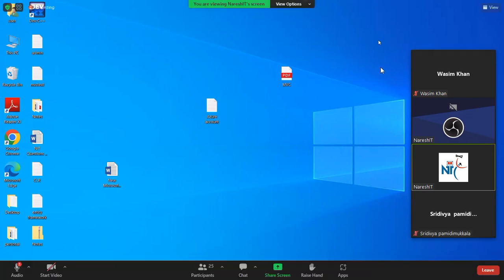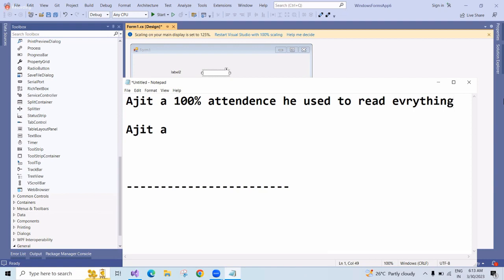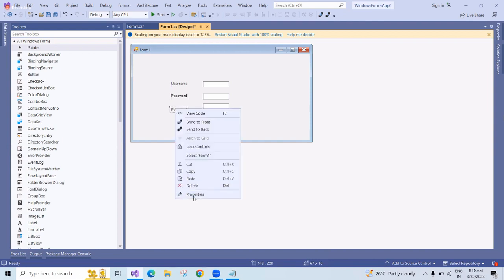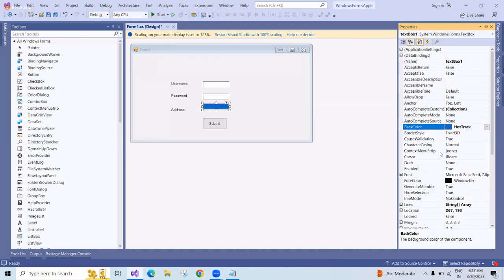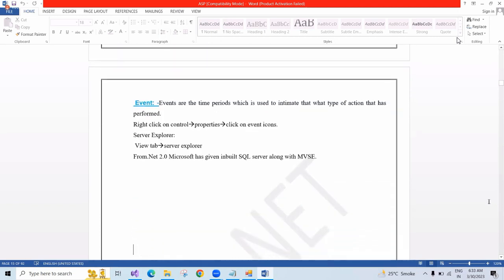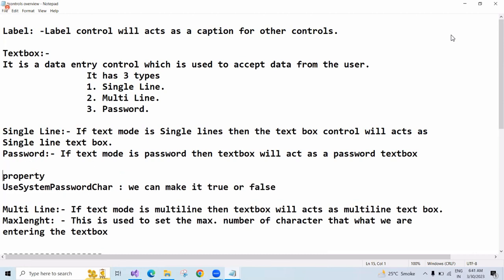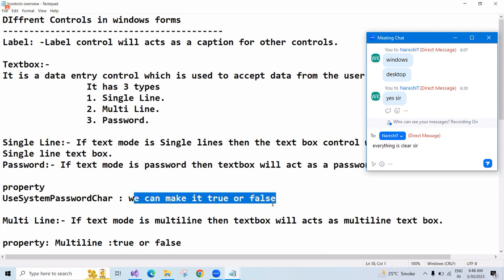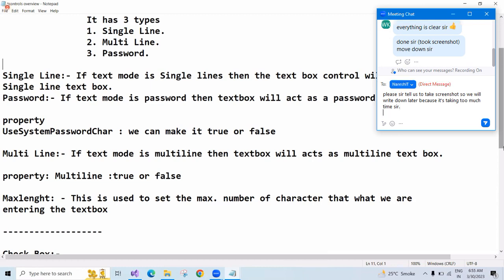DAY 52 | C# NET | 30 03 2023 | ITWORLD